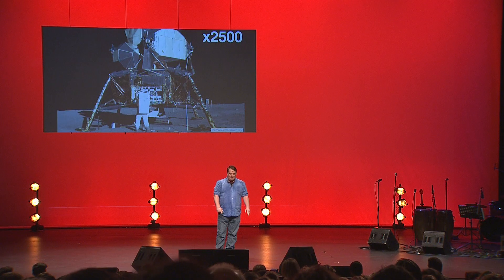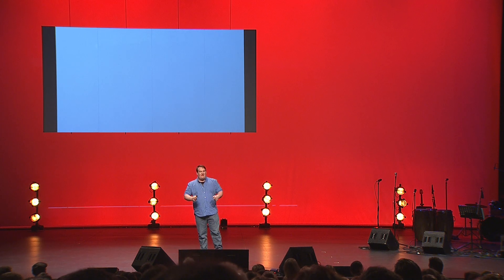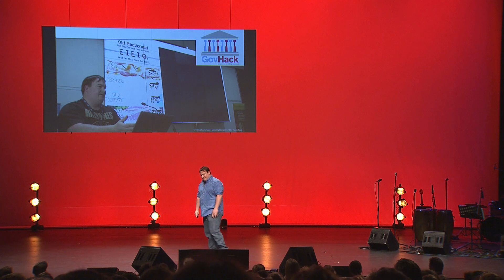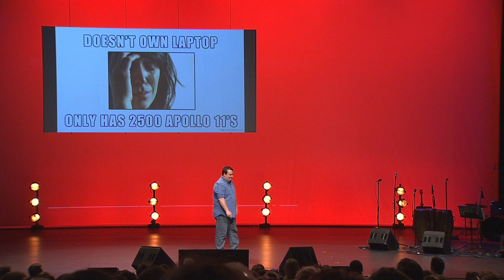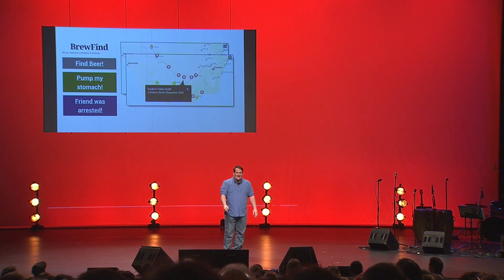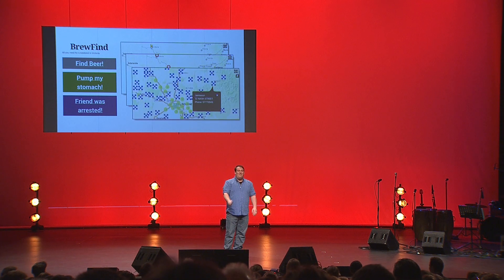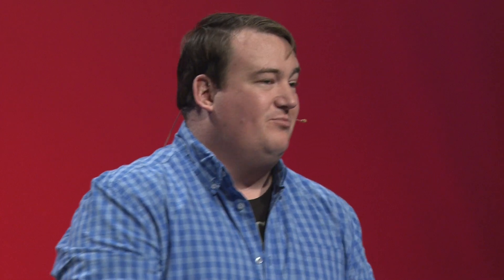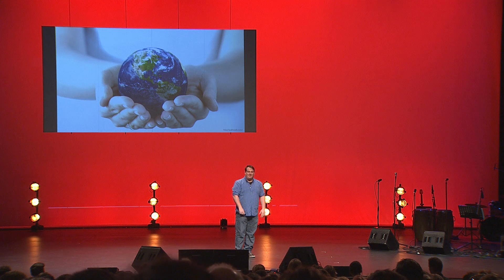The Power in Your Pocket: Toby Wild at TEDxCanberra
Toby Wild wants us to know about the power in our pocket: smartphones. In this fun and enlightening talk, Toby talks about what the computing powerhouses are capable of.